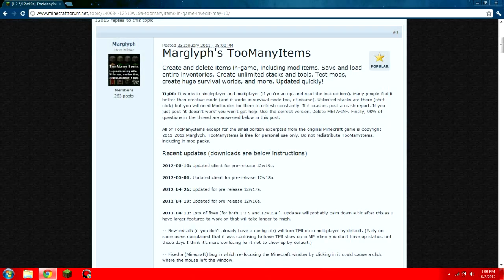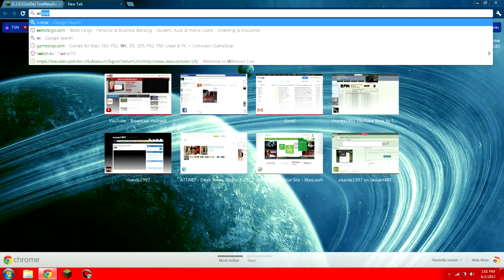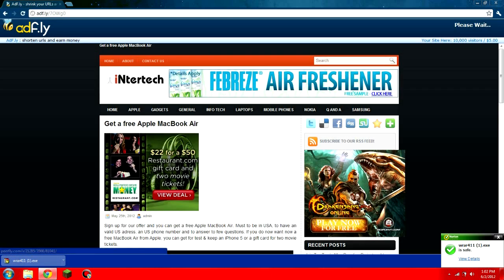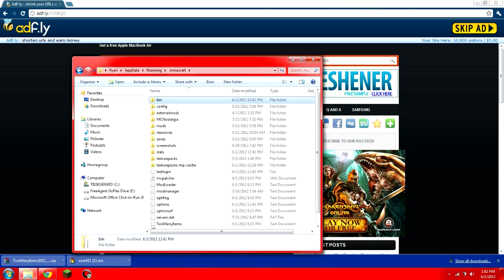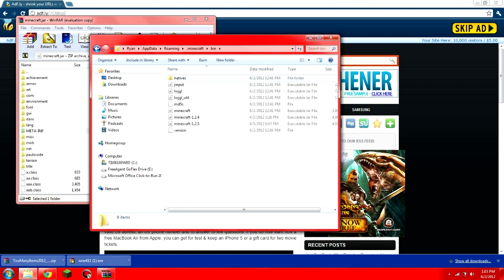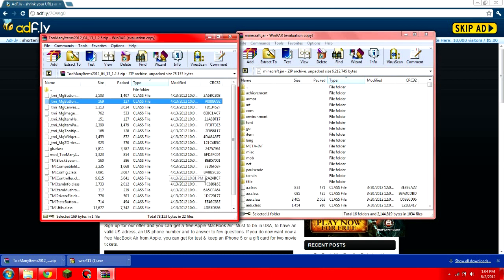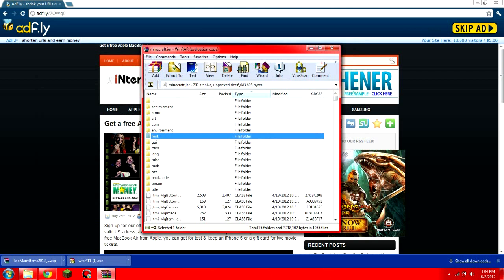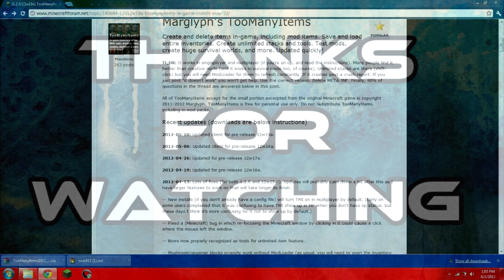Minecraft - How To Install TooManyItems 1.3.2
Hey guys! Here's a simple tutorial on installing mods in Minecraft!
Expand